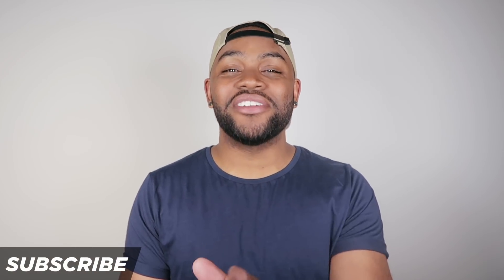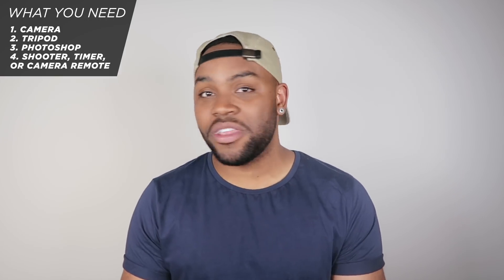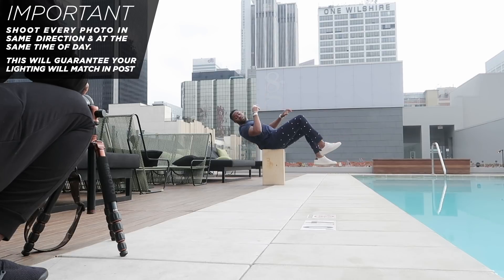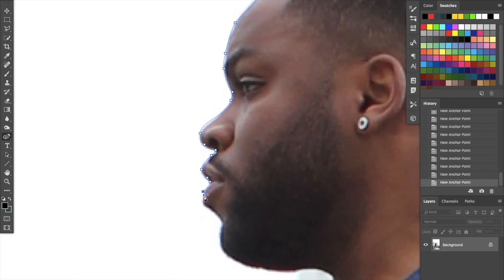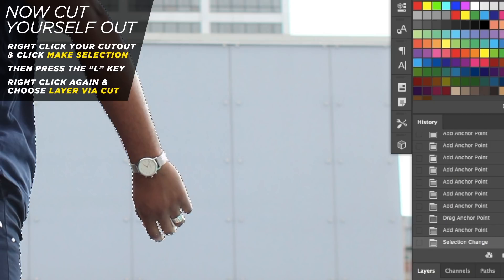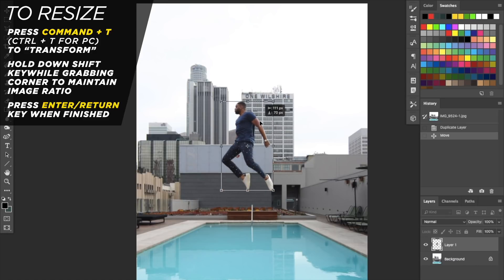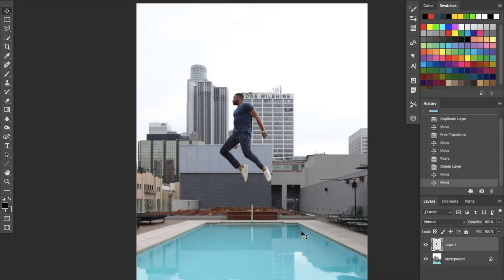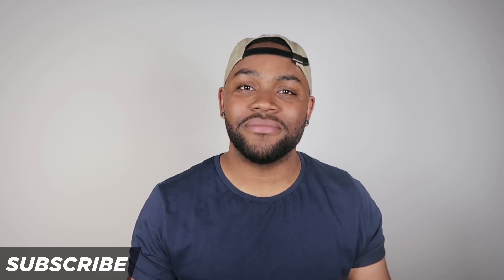How To FLY In Instagram Photos | FLOAT YOURSELF with Photoshop | DevanOnTech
How To Make Yourself FLY w/ Photoshop
● Twitter ‣  @devanondeck
● Facebook  ‣  @devanondeck

Video Topic: How Do I Make My Self Float or Fly In A Photo?

This is one of my most requested Instagram Tips videos lately & did my best to make this Photoshop Tutorial as short as possible. There’s literally only 3 steps to this process and you’ll be levitating + super hero jumping in no time! When you complete this make sure to use the hashtag TeamOnDeck so I can see it & shout you out on Instagram 🤘🏾

DevanOnDeck
c/o Gleam Futures
7288 W Sunset Blvd. Suite 204